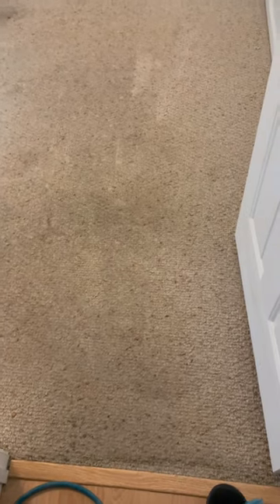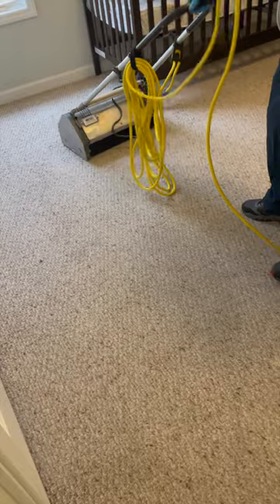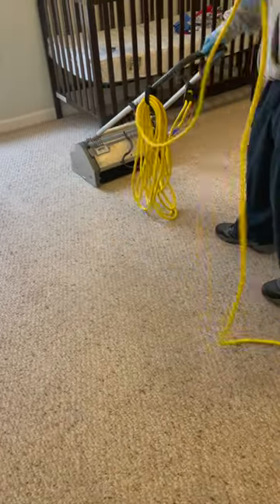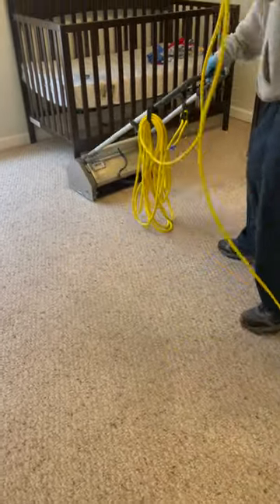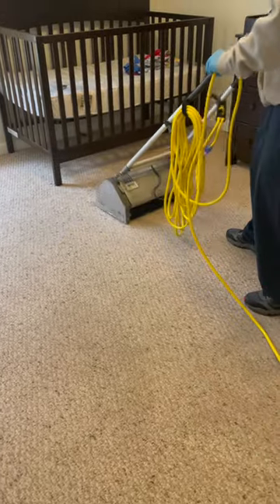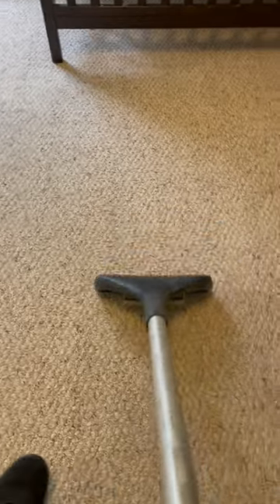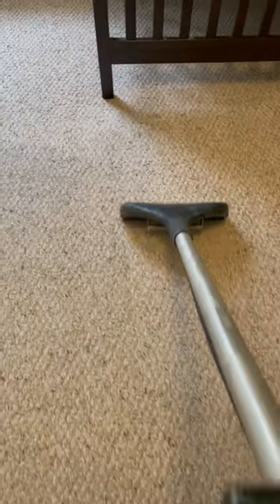Berber Carpet: 👍or👍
The downside of Berber carpet? 👎

It’s prone to trapping dirt and debris in its looped fibers, which can be tough to remove with standard cleaning methods.

But with our specialized tools and cleaning solutions, we can remove the MAXIMUM dirt and stains.

See for yourself the fantastic carpet cleaning results in this video!